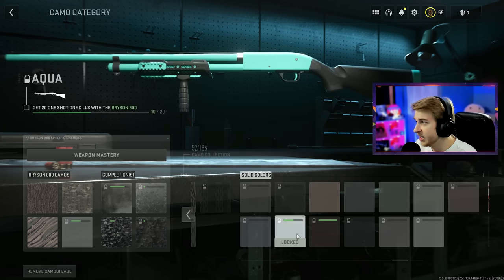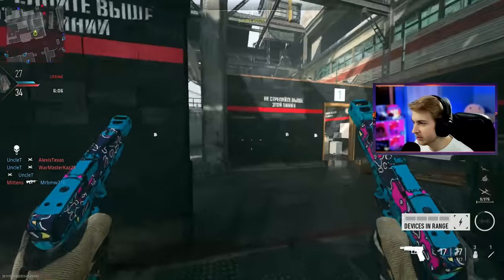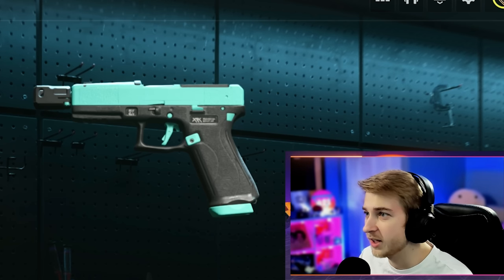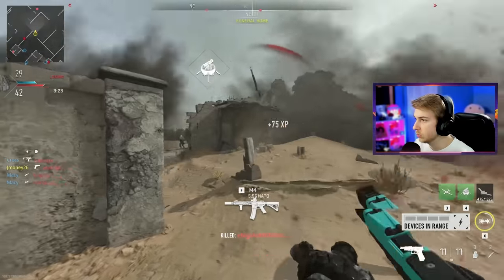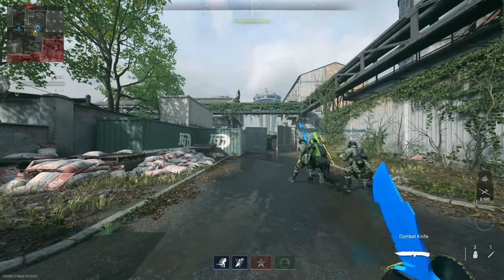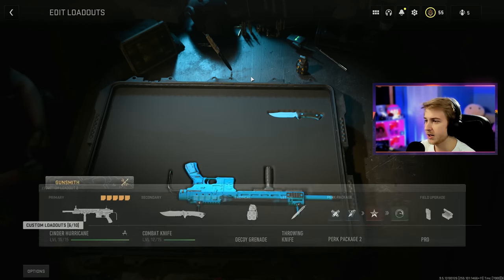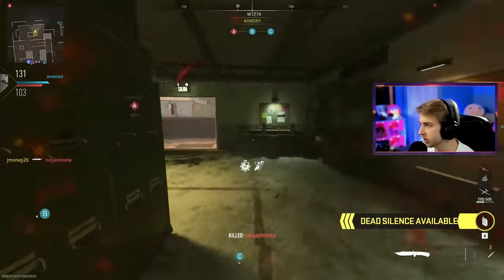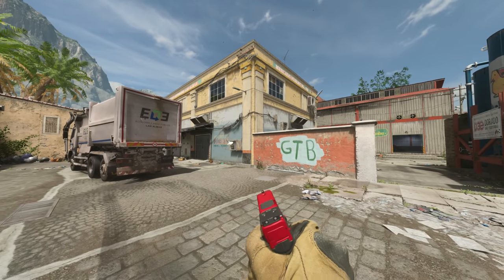The Best NON MASTERY Camos are SO EASY to Unlock in Modern Warfare 2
We unlock some solid color camos and it was actually really easy.

✅LINKS✅
👕MERCH 👕

Main Monitor
2nd Monitor
Monitor Stand